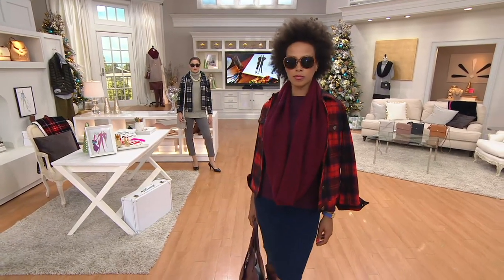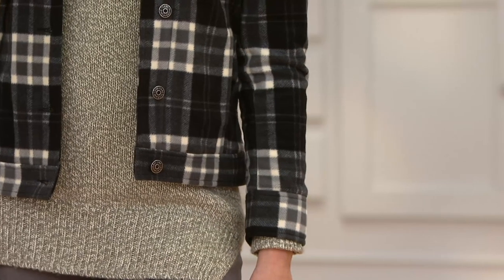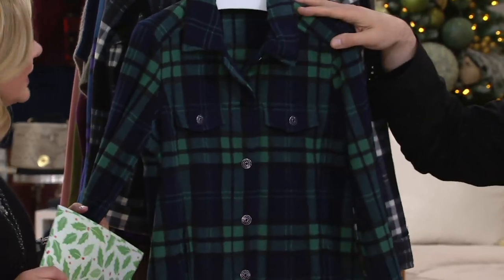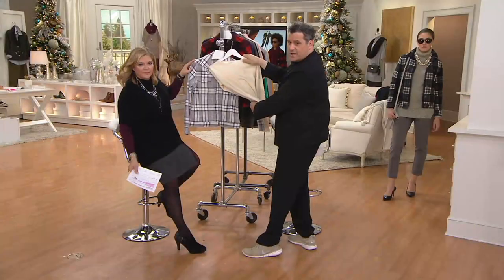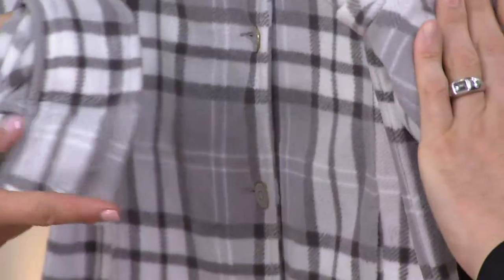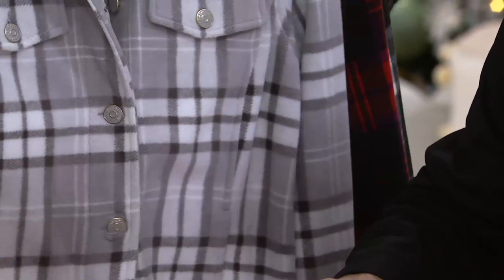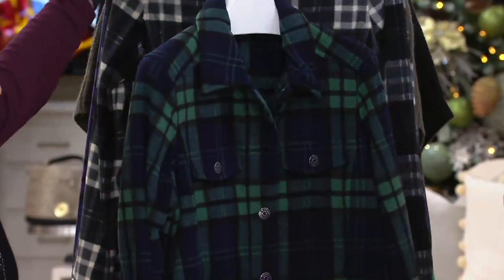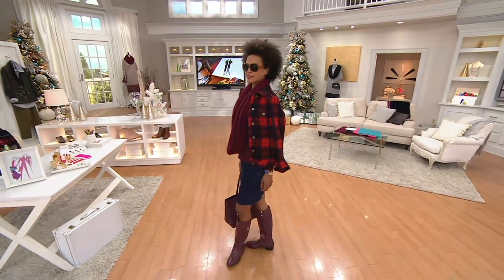Isaac Mizrahi Live! Plaid Button Front Fleece Jacket on QVC